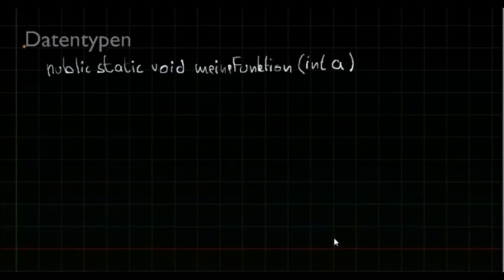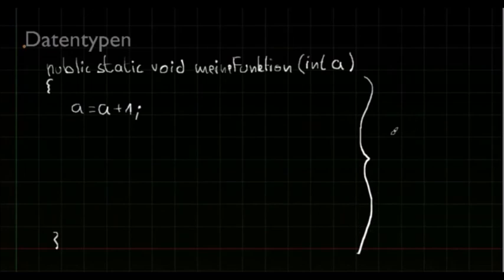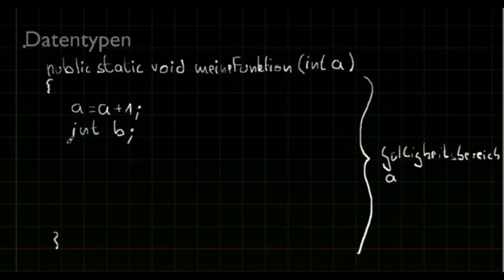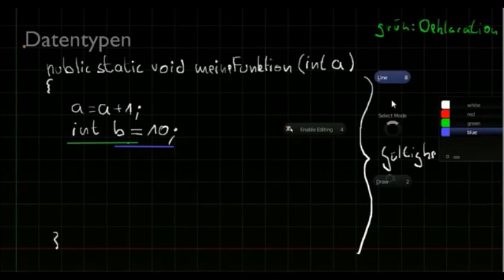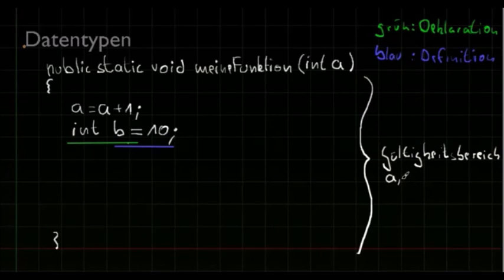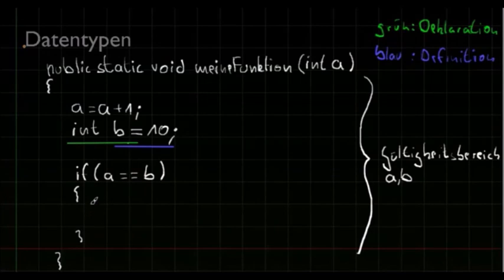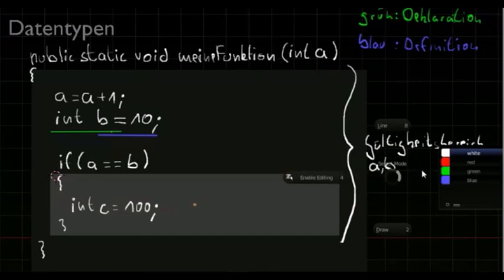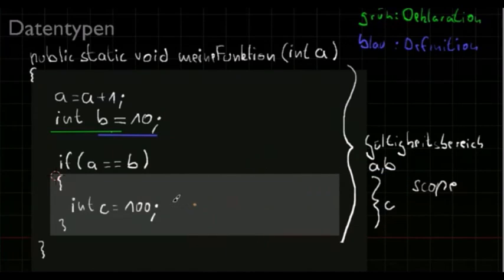declaration definition scope